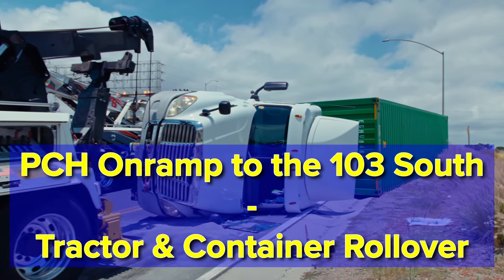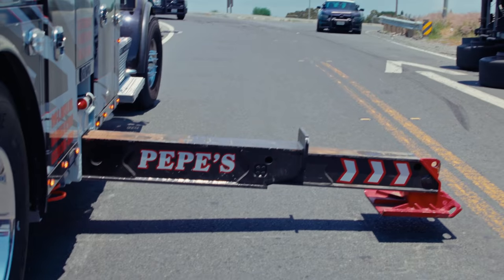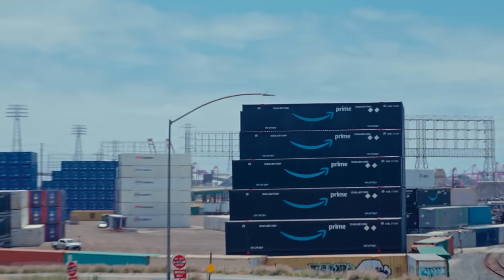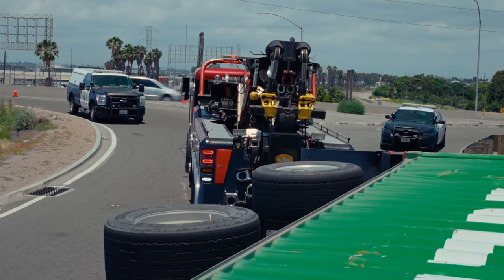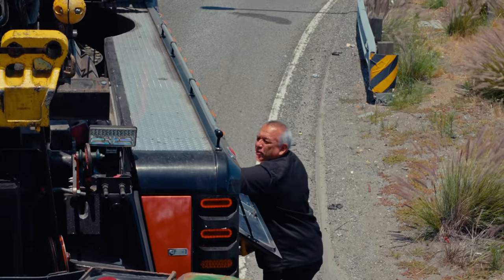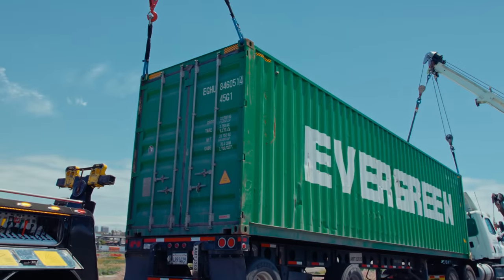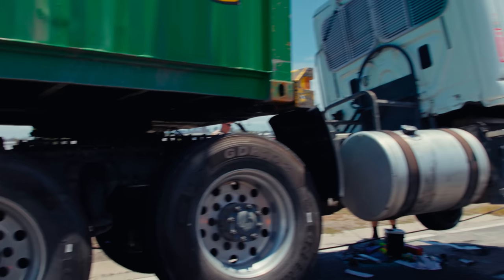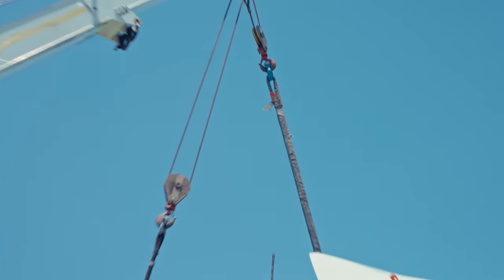Heavy Duty Container Rollover Recovery - Long Beach, CA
Heavy Duty Container Rollover Recovery - Long Beach, CA. Welcome back to another week and another container rollover. This was the day after Father's Day, so perfectly fitting I worked this one with my father! Job was textbook like every other container rollover I post.

My 50ton rotator, Hulk, parked off the side for the front of the container. The 50ton Vulcan wrecker was stationed in the front to lift/control the tractor, and my dad backed up to the rear. All in all the job went smooth, ever when the rear container lock came undone. Having 3 trucks let us fix the issue easy as pie.

after the video and grab your cool Pepe's swag to represent your favorite tow company!

►All footage was shot with my Sony FX3 and Alex's GoPro. I also edit my own footage using Davinci Resolve Studio.